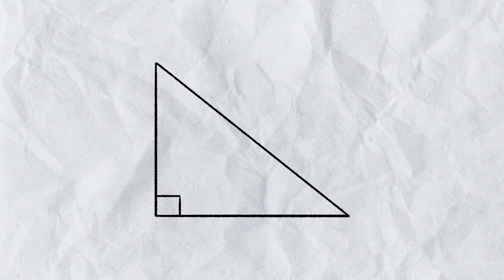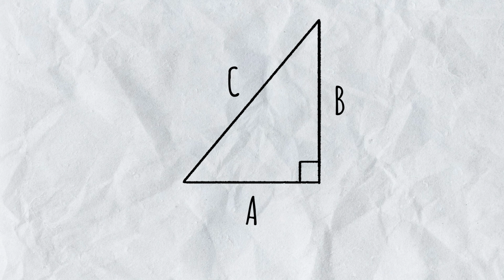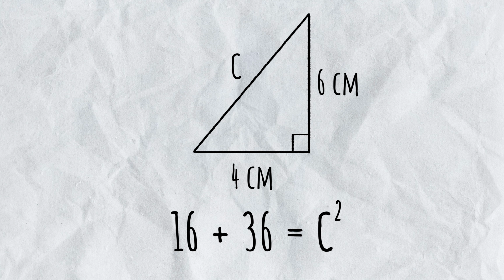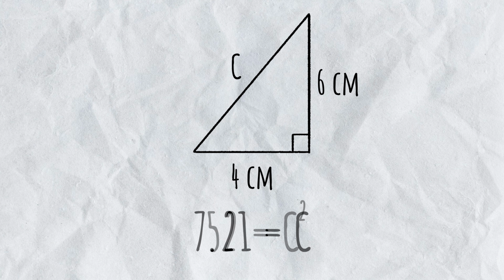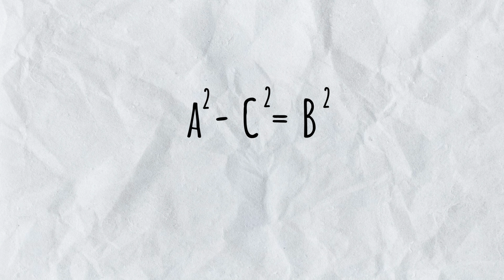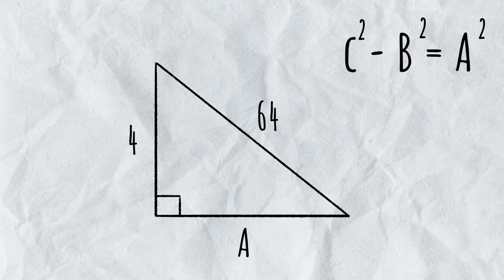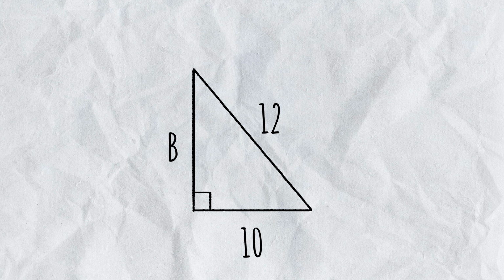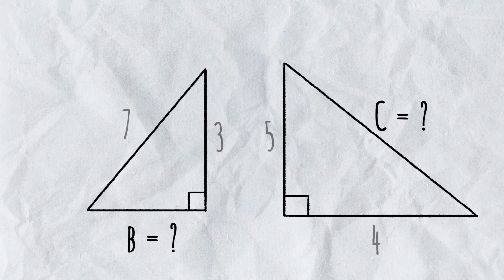Unlock the secrets to Pythagoras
Learn how to easily master the Pythagorean Theorem with this step-by-step guide for beginners. This video provides a simple and clear explanation of how to do Pythagoras theorem, making it accessible for learners of all levels. Follow along and enhance your understanding of this fundamental concept in mathematics. Perfect for students, teachers, or anyone looking to refresh their knowledge on this important theorem.